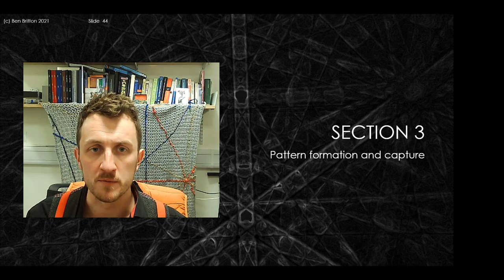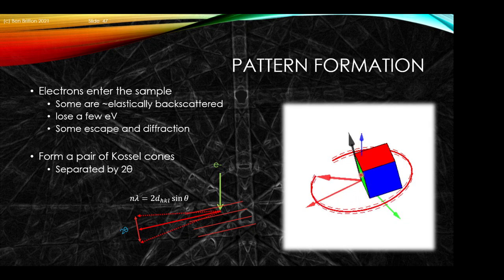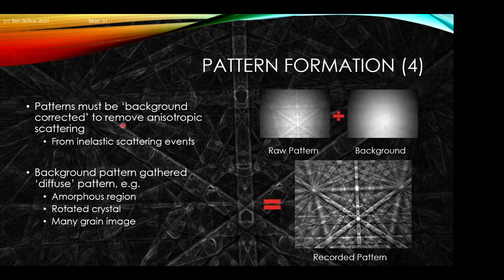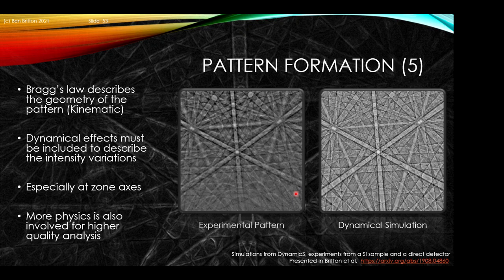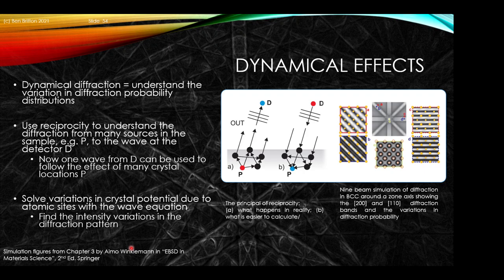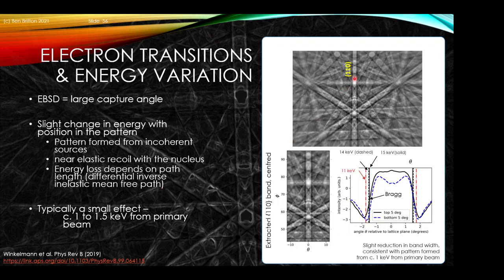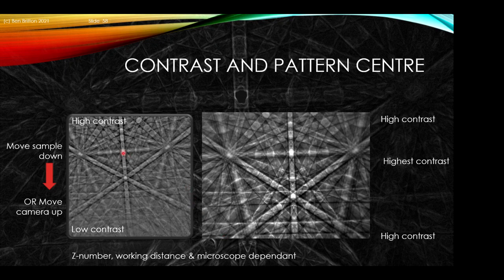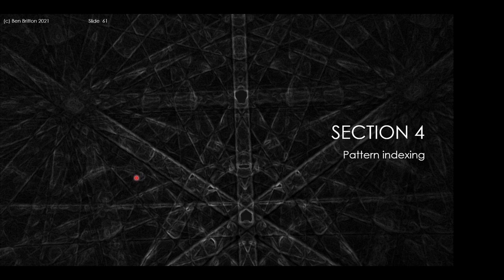Introduction to EBSD: Section 3 - Pattern formation and capture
Introduction to Electron Backscatter Diffraction
Section 3 - Pattern formation and capture